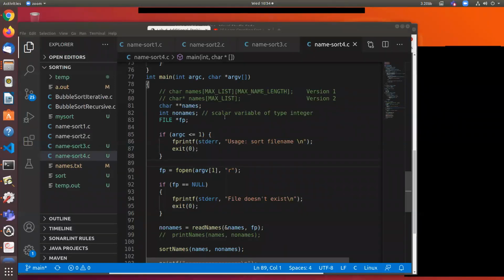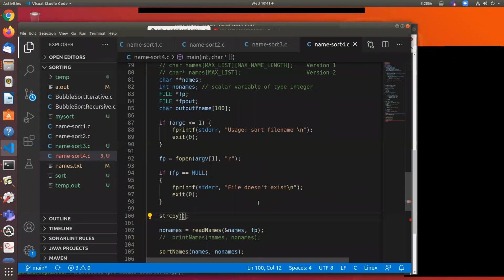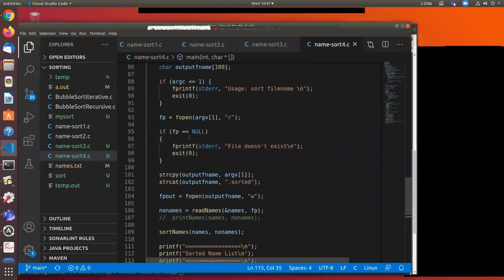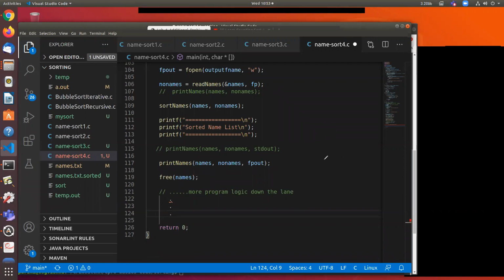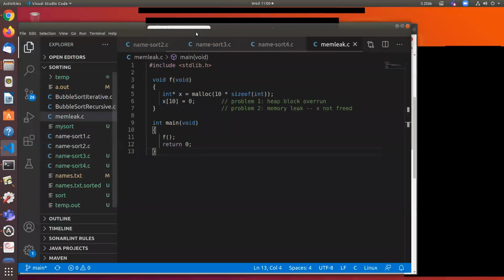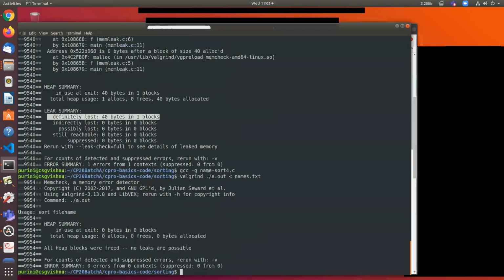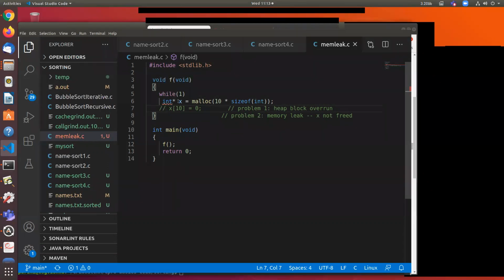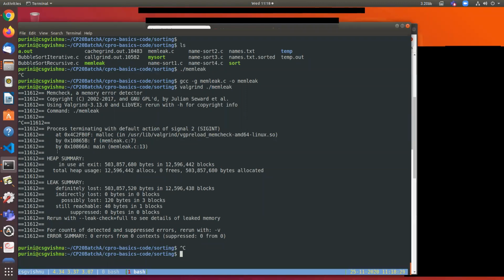L31 File Access and Memory Leaks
1. File Access
2. Memory Leaks and valgrind